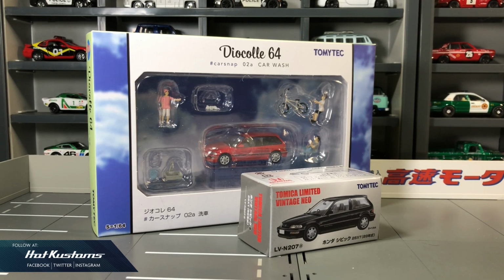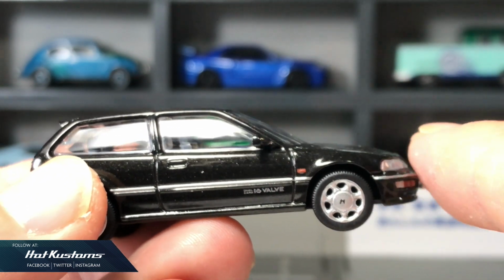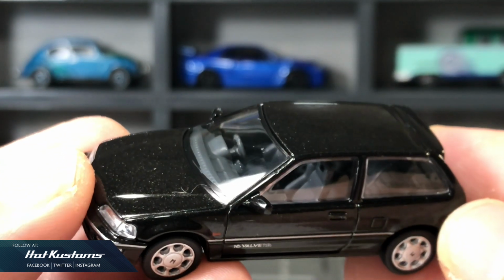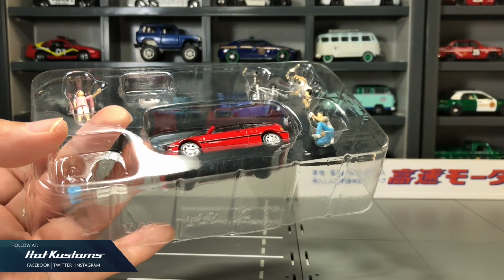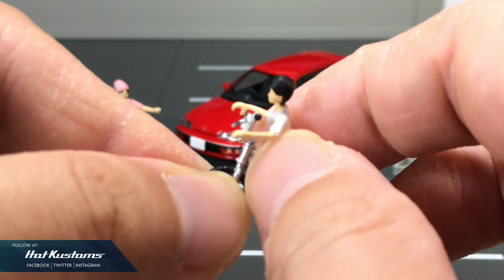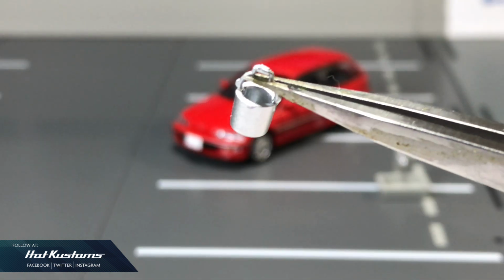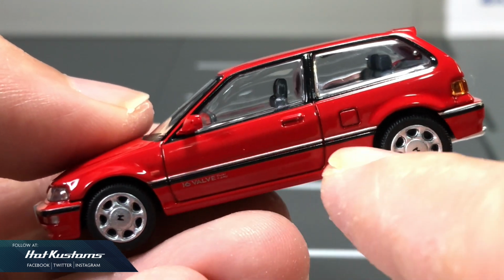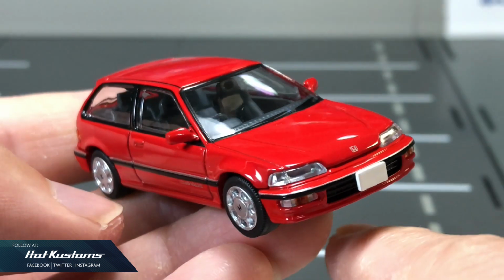NEW Tomica TLV Diorama Collection 64 With Honda Civic EF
A quick unboxing on the latest Tomica Limited Vintage Neo highly detailed Honda Civic EF with Diocolle64.

You can find TLV at
Let’s Play